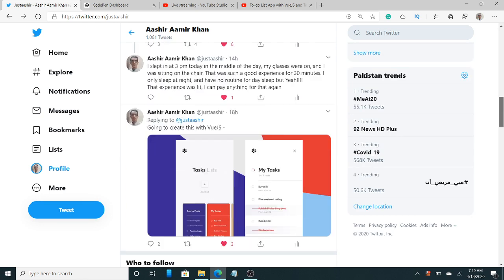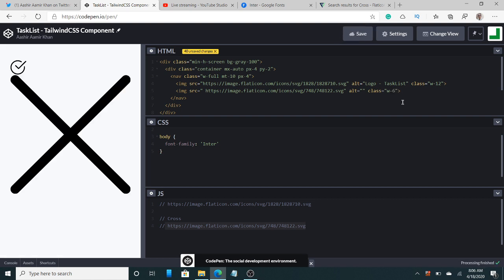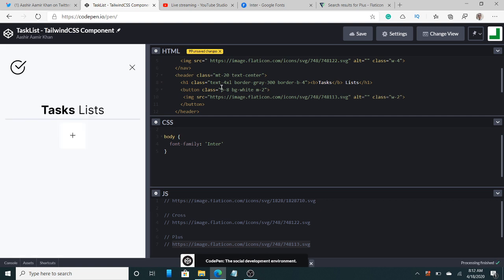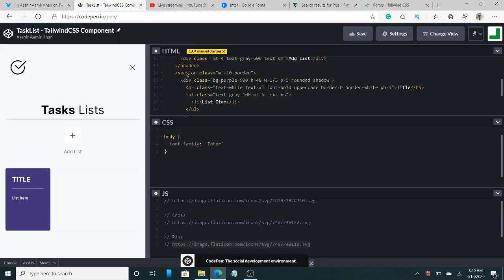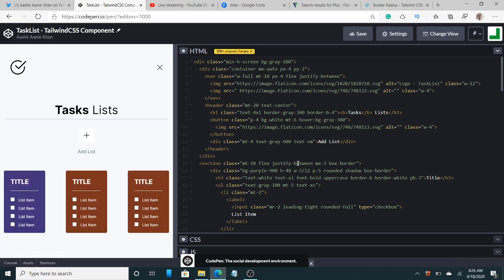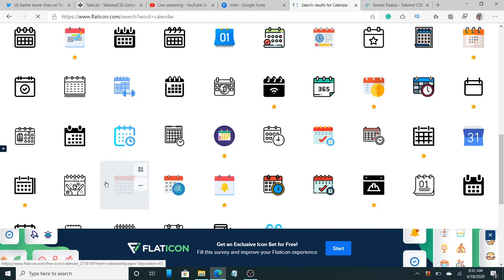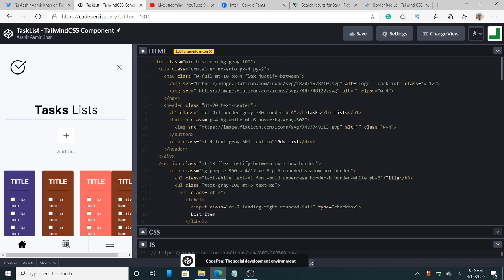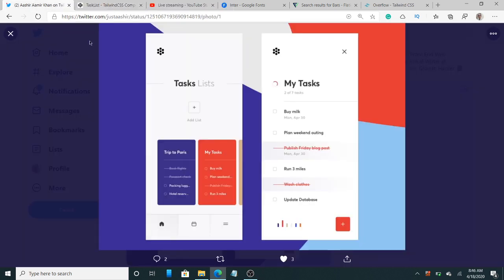To-do List App with VueJS and TailwindCSS #1 - Design Part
A little simple project, to level up your TailwindCSS skills, and also learn some VueJS with me.